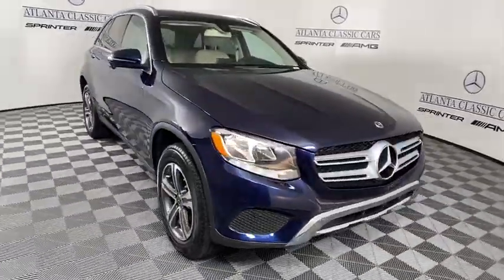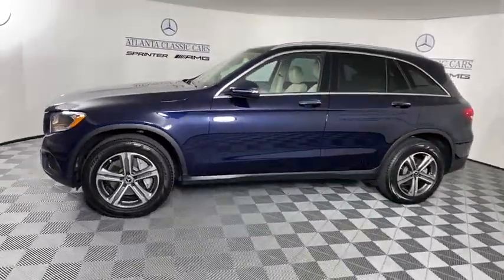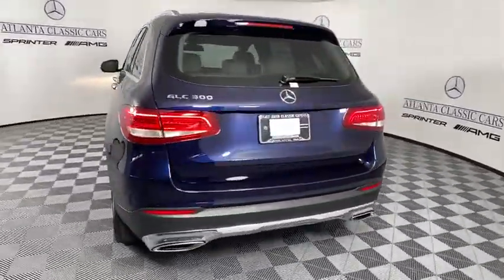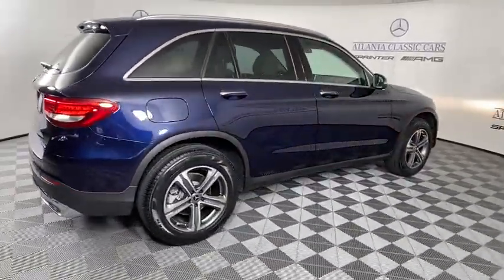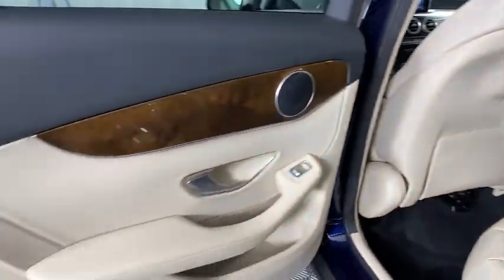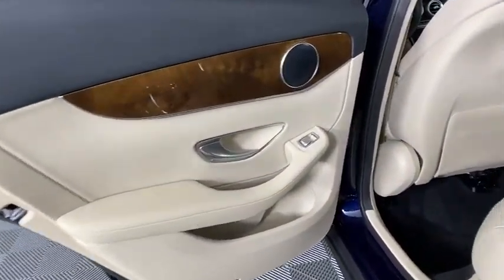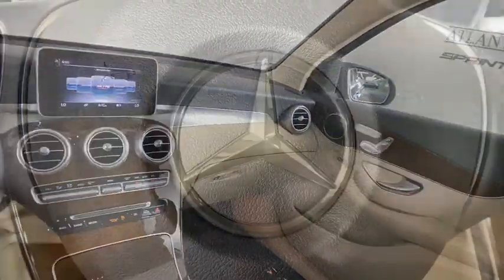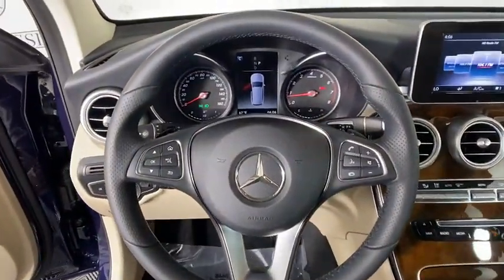2018 Mercedes-Benz GLC Duluth, Lawrenceville, Cumming, Johns Creek, Atlanta, GA 21696DP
Lunar Blue Metallic Used 2018 Mercedes-Benz GLC available in Duluth, Georgia at  Atlanta Classic Cars. Servicing the Lawrenceville, Cumming, Johns Creek, Atlanta, GA area.
2018 Mercedes-Benz GLC GLC 300 - Stock#: 21696DP - VIN#: WDC0G4JB4JV036145

Recent Arrival! This 2018 Lunar Blue Metallic Mercedes-Benz GLC 300 was traded in by one of our loyal local customers. br It is a ONE OWNER with a CLEAN CARFAX.  It was VERY WELL MAINTAINED -- service records are available upon request. 22/28 City/Highway MPG 9-Speed Automatic 115V AC Power Outlet 18 5-Spoke Wheels Blind Spot Assist Exterior Parking Camera Rear KEYLESS GO Power Liftgate Premium Package SiriusXM Satellite Radio Smartphone Integration.brbrMercedes-Benz Certified Pre-Owned Details:brbr  * Transferable Warrantybr  * 165 Point Inspectionbr  * Roadside Assistancebr  * Includes Trip Interruption Reimbursement and 7 days/500 miles Exchange Privilegebr  * Warranty Deductible: $0br  * Limited Warranty: 12 Month/Unlimited Mile beginning after new car warranty expires or from certified purchase datebr  * Vehicle History